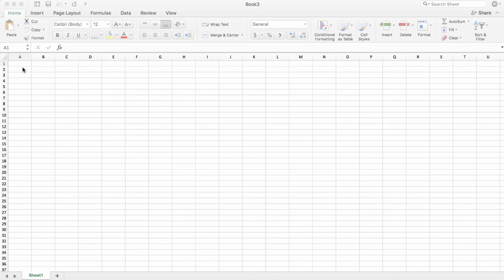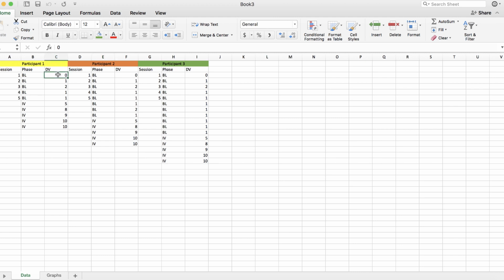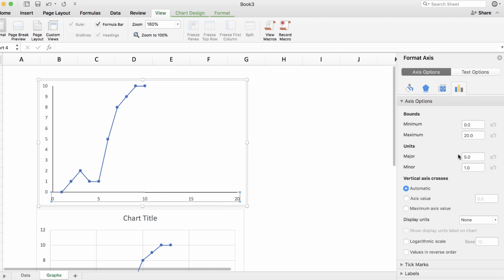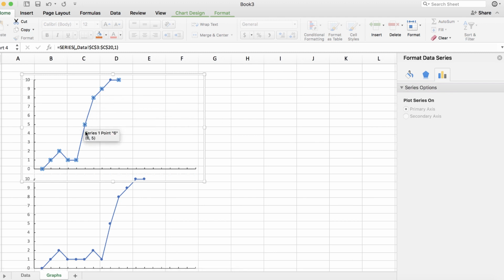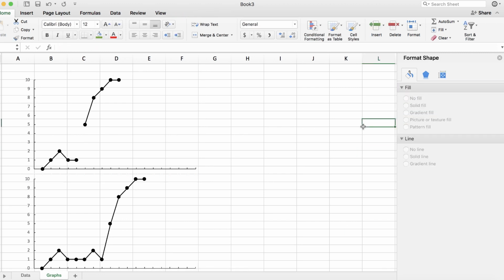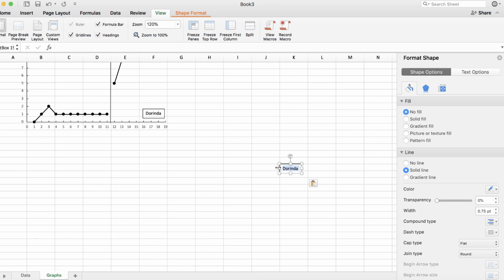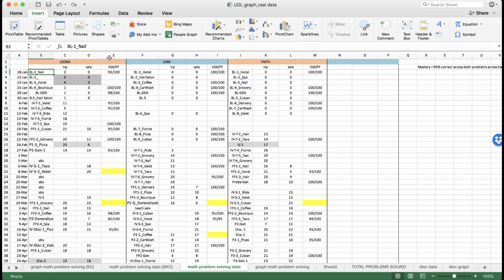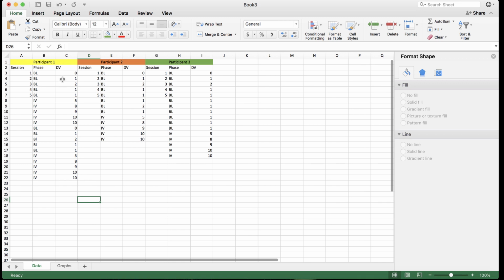Single Case Graphing Tutorial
How to create different single case graphs using excel